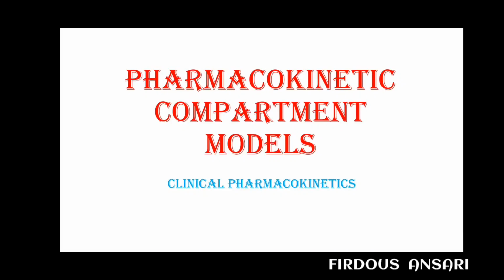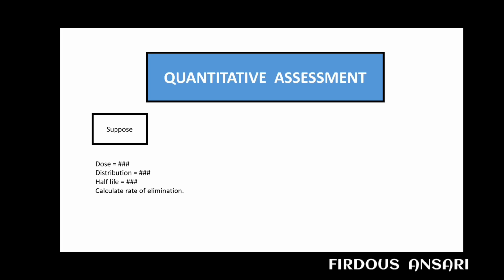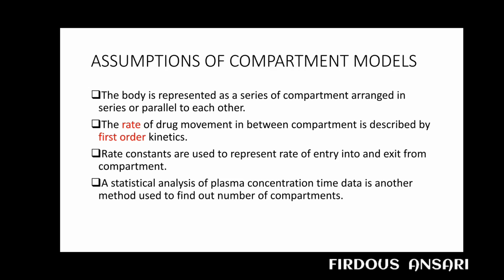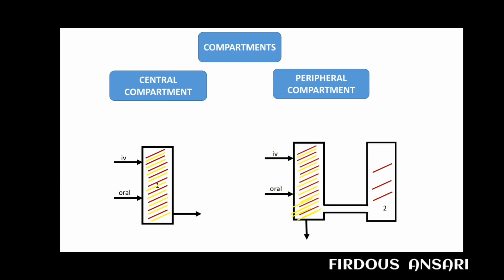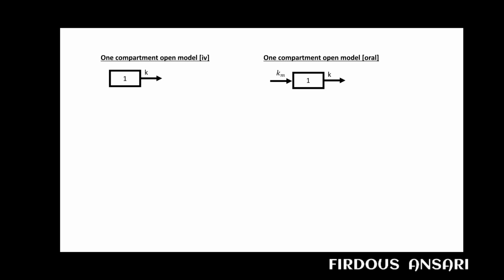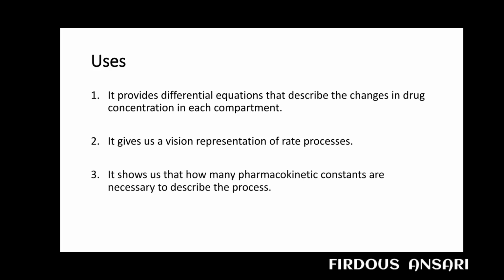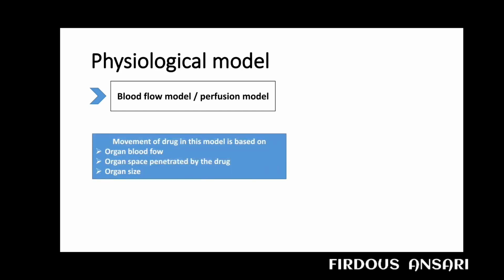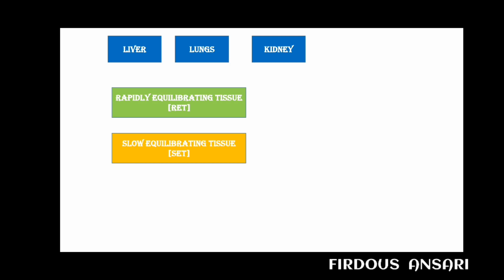Pharmacokinetic compartment models